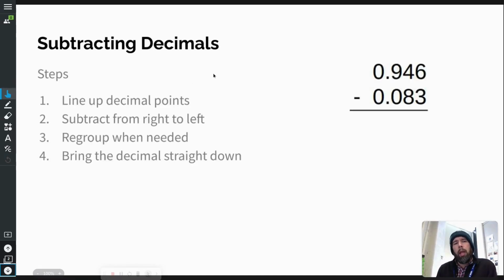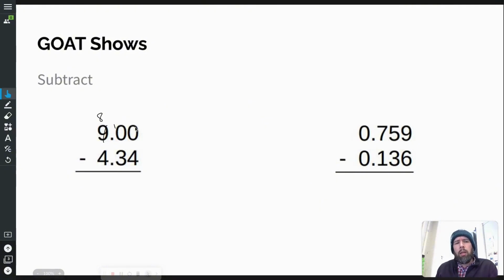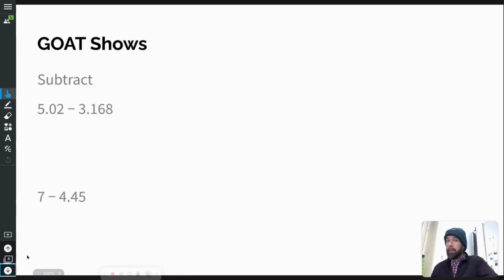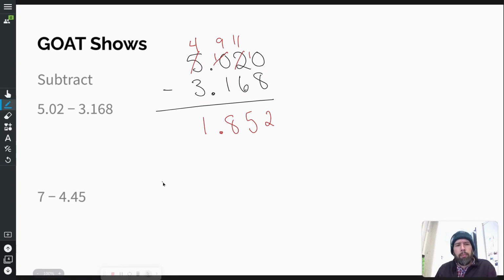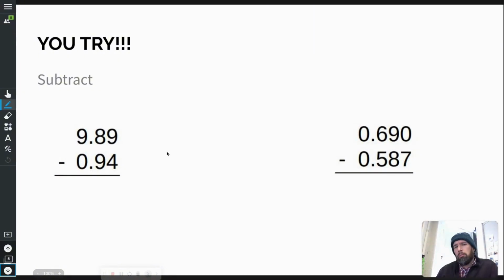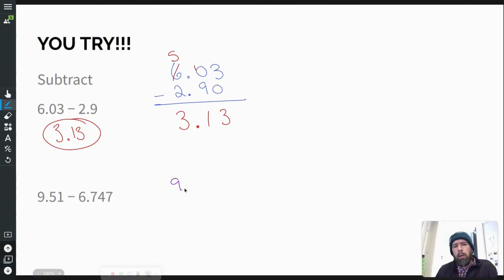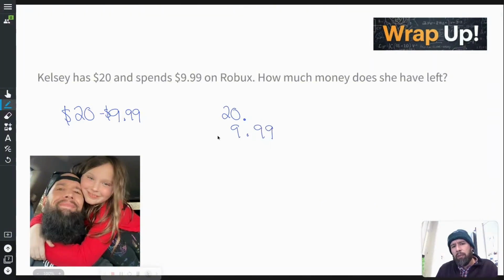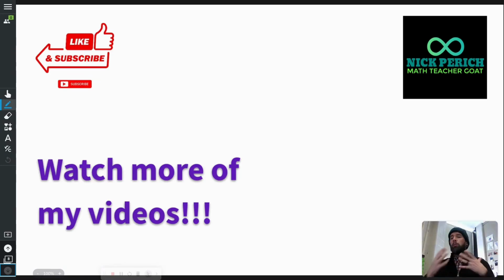5th Grade Math - Subtracting Decimals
Master subtracting decimals with this clear, step-by-step 5th grade math lesson! In this video, I break down decimal subtraction in a way that actually makes sense—no confusion, no stress, just solid understanding. We focus on lining up decimals, subtracting across place values, and avoiding the most common mistakes students make.

Perfect for 5th grade students, parents helping with homework, tutors, and teachers looking for a clean, classroom-ready explanation. If decimals feel tricky, this lesson will build confidence fast and make subtraction with decimals feel easy and logical.

If you want engaging math lessons, real teacher explanations, and content that helps students actually learn, you’re in the right place.

/ nickperich

Nick Perich
Norristown, Pa